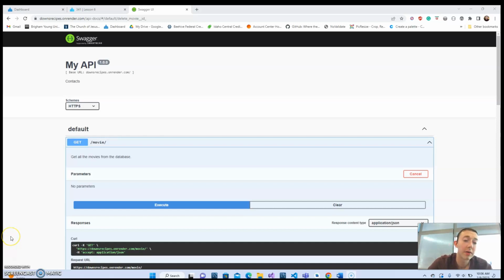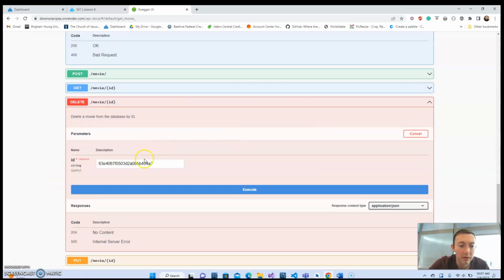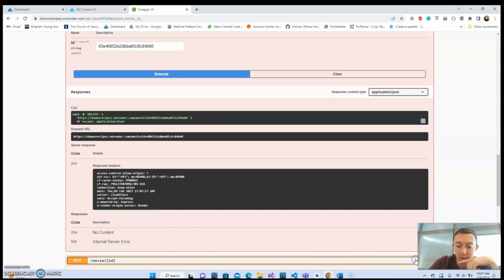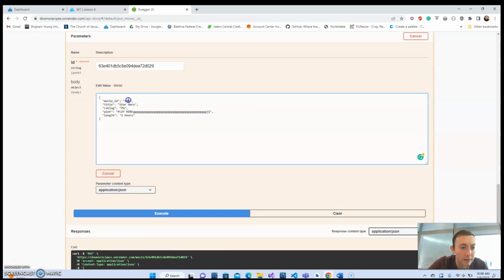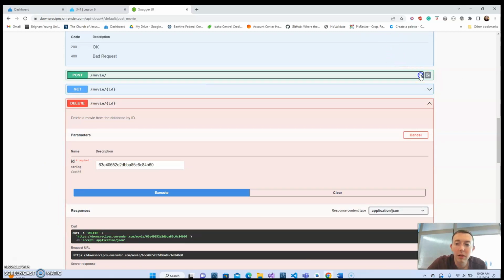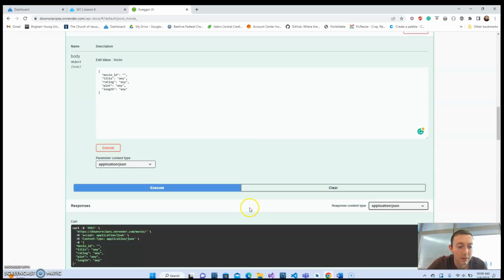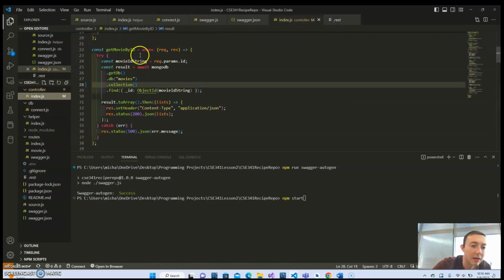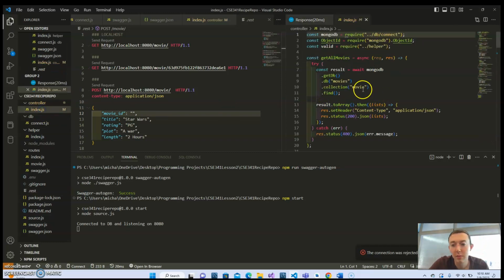Error and Data Validation CSE341